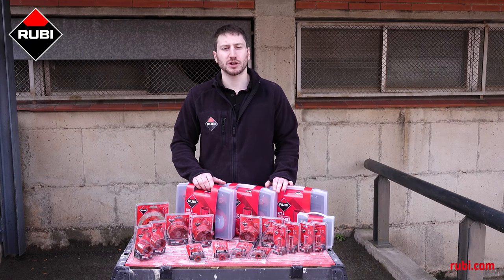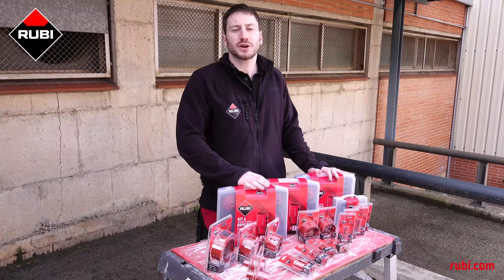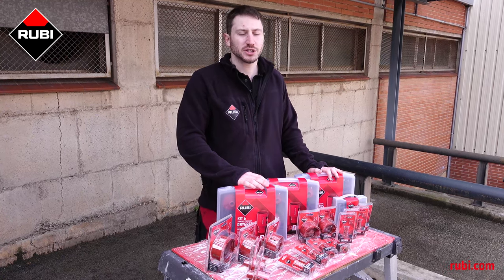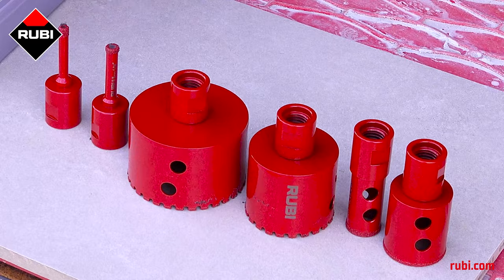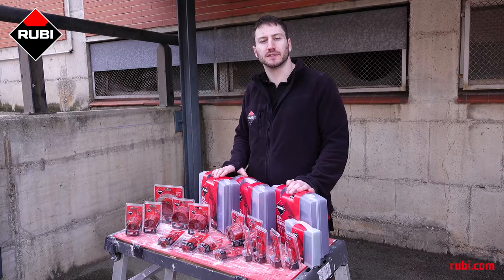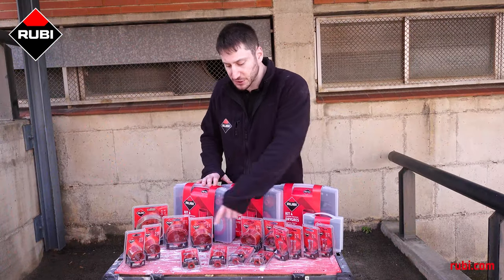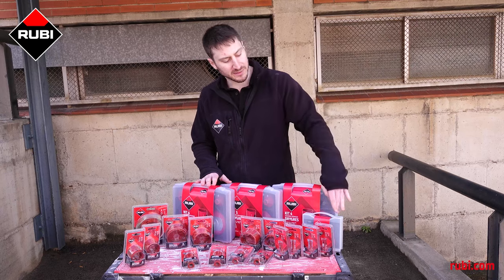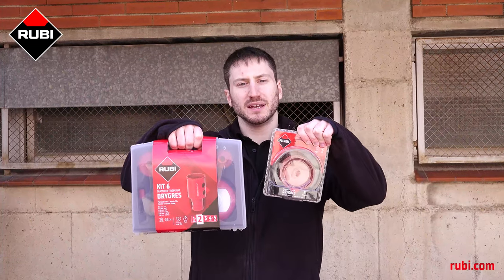RUBI's Drygres PREMIUM Drill Bits for the Best Possible Dry Drilling In Tile and Stone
The DRYGRES PREMIUM range of diamond drill bits is designed to drill to perfection with triple the life and is perfect for drilling all types of tiles, especially porcelain stoneware, and other covering materials such as marble and granite.

RUBI has used the VACUUM BRAZED technology of vacuum brazing, in the DRYGRES PREMIUM range of drill bits, which increases resistance to temperature and friction, to fix the diamond particles to the cutting area.

DRYGRES PREMIUM bits, with diameters Ø 6 to 12 mm, are perfect for fixing bathroom accessories or any type of decoration accessory on tiled surfaces. The rest of the diameters of the range of DRYGRES PREMIUM diamond drill bits, from Ø 20 to 85 mm, have been designed mainly so that the tile fixer can obtain the best results when making the necessary drilling for sockets, pipes, drains, lights, etc.

DRYGRES PREMIUM diamond drill bits are dry cut and can be used, thanks to their M14 threaded connection, directly with a grinder or with an electric drill without a hammer, by using the drill adapter (ref. 05976).

The average life of DRYGRES PREMIUM drill bits varies according to the diameter: in those from Ø 6 to 12 mm the average life is 60 holes and in DRYGRES from Ø 20 to 85 mm the average life is 150 holes.

The average life of the drill bits ALWAYS depends on the type of material, its thickness and correct cooling and use.

The drilling depth of DRYGRES PREMIUM drill bits is 30 mm for drill bits from Ø 6 to 35 mm and 38 mm for drill bits from Ø 43 to 85 mm.

In the diameters Ø 6, 8, 10 and 12 mm, the PREMIUM DRYGRES contain wax inside. This wax melts during the use of the bit and facilitates the cooling and evacuation of the drilling debris (If the wax runs out, the bit can continue working. Only the total loss of the diamond indicates the end of the life of the bit).

The DRYGRES PREMIUM drill bits (diameters Ø 20 to 85 mm) have a lateral opening that improves the cooling of the drill and makes it easier for us to eliminate solid waste after each hole. Before drilling a new hole, we must ensure that the drill is clean and free of any obstruction. Drills from Ø 43 mm are segmented to improve stability during drilling.

The maximum speed of use for DRYGRES PREMIUM diamond drill bits is 14000 rpm

For a better finish and longer life of the bit, it is important to respect the correct turning speed and make a slight orbital movement throughout the drilling.